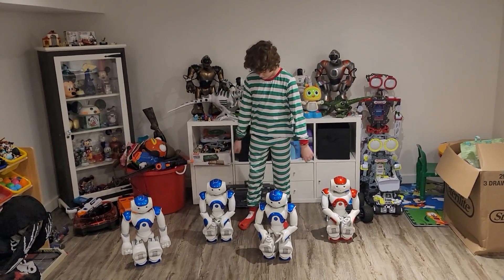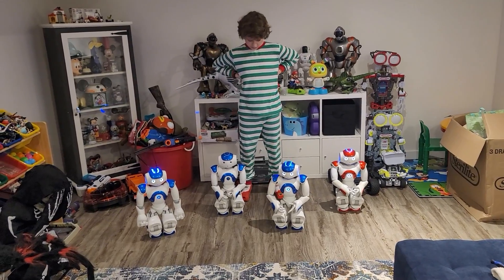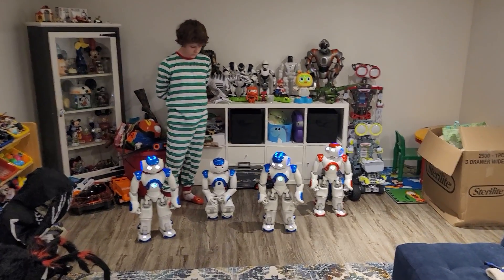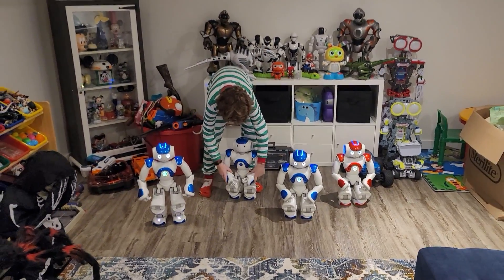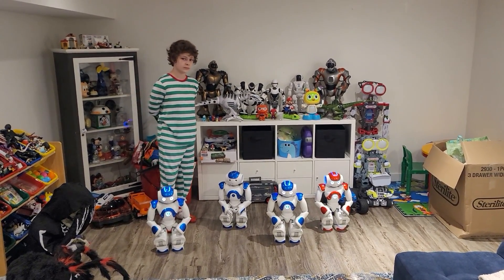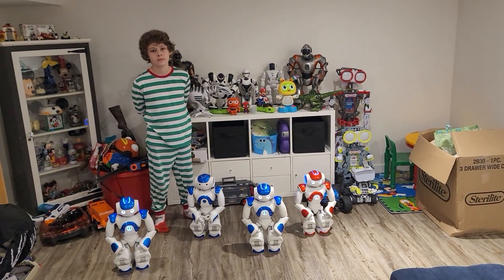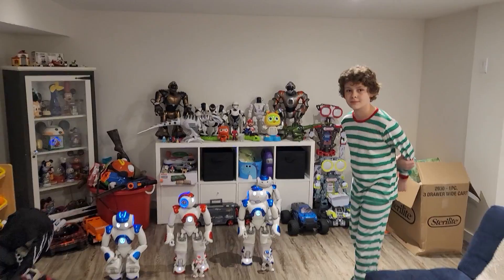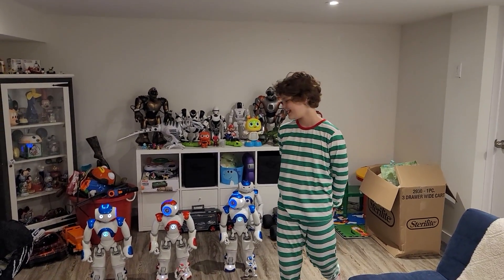Week 1 Robot Renewed Reviews! Nao Robot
ChatGpt Description Of Nao Robot Purchasing.

The Nao robot, developed by SoftBank Robotics (formerly known as Aldebaran Robotics), is a humanoid robot widely used in education, research, and entertainment. To purchase a Nao robot, you can follow these avenues:

SoftBank Robotics' Official Website or Sales Department: The most direct way to purchase a Nao robot is through SoftBank Robotics. They offer detailed product information, support, and purchasing options. Visit their official website or contact their sales department directly.

Authorized Distributors and Resellers: SoftBank Robotics has a network of authorized distributors and resellers around the world. Purchasing from an authorized distributor ensures you receive a genuine product along with professional support and services. The list of authorized distributors can usually be found on the official SoftBank Robotics website.

Online Marketplaces: Platforms like eBay, Amazon, and others may list Nao robots for sale by third-party sellers. However, exercise caution and conduct thorough checks on the seller's credibility and the product's condition before making a purchase, especially if the robot is being sold used.

Robotics and Technology Conferences or Expos: These events sometimes feature exhibitions by robotics companies, including SoftBank Robotics, where you can see demos, get information, and sometimes purchase robots directly or through special event offers.

Remember to consider warranty, support, and software updates when purchasing a Nao robot. These factors are crucial for maintaining the robot and ensuring it meets your needs over time.